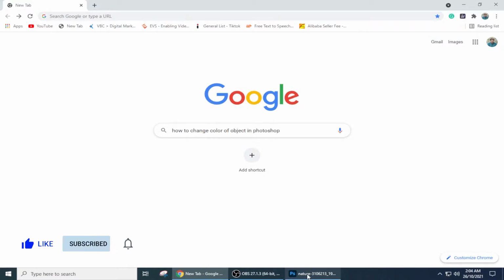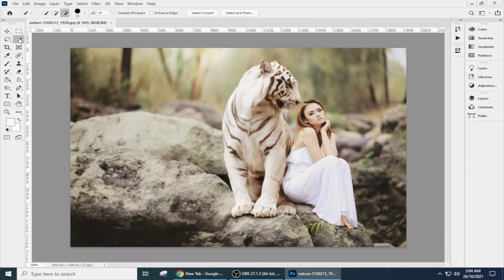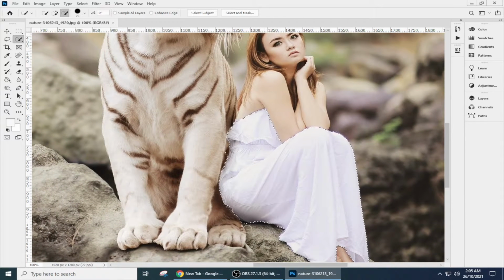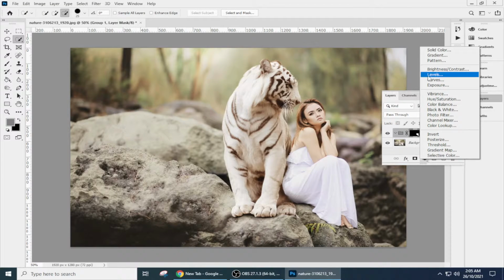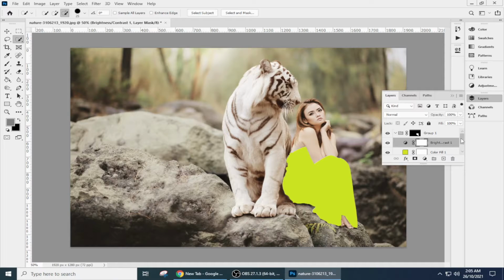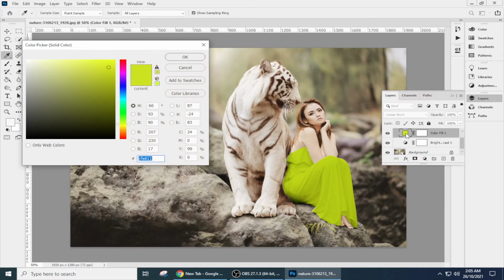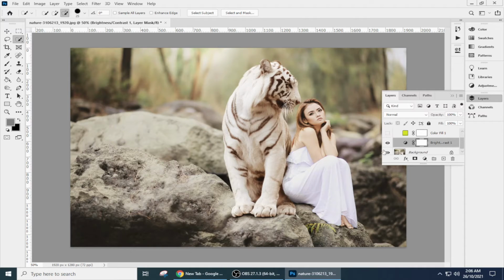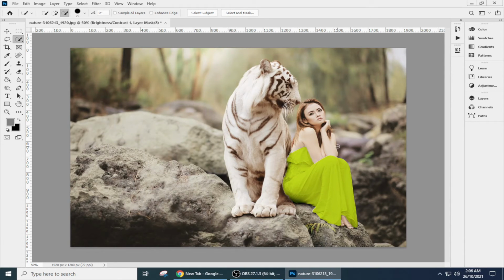How to change object color in Photoshop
How to change an object color in Photoshop

In this video, I teach you how to change an object's color in Photoshop. If you want to learn watch this video.